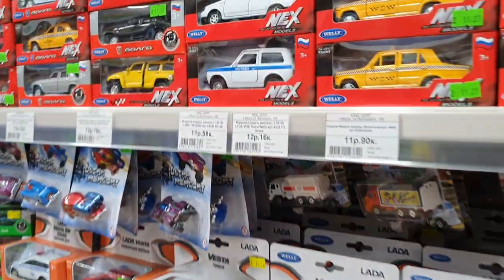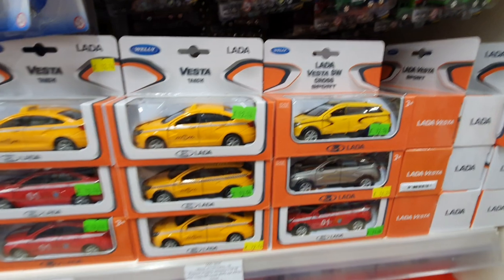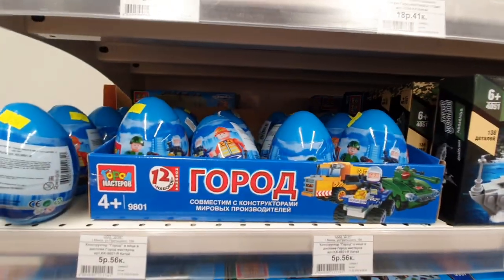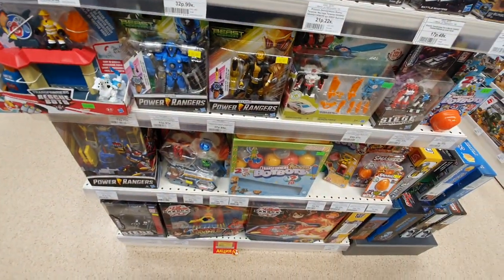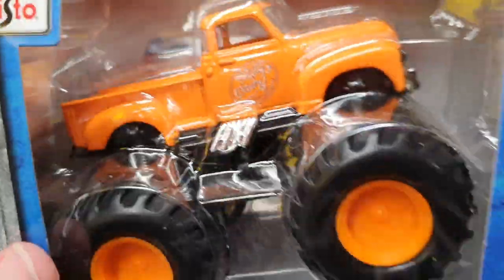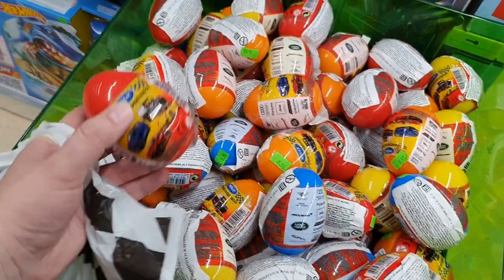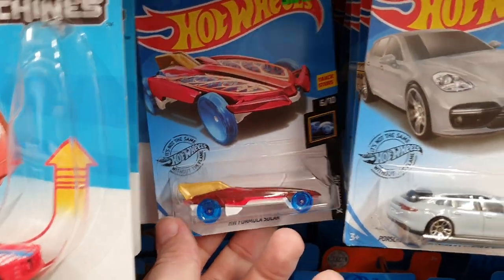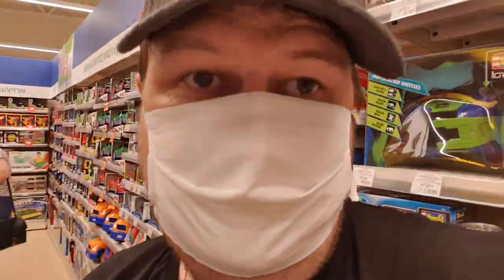Peg Hunting in Eastern Europe 🧐 Diecast hunting in Russia 😲 Maisto Welly Hot Wheels